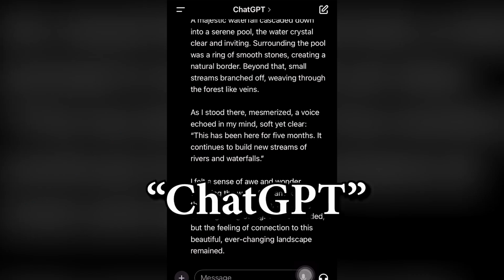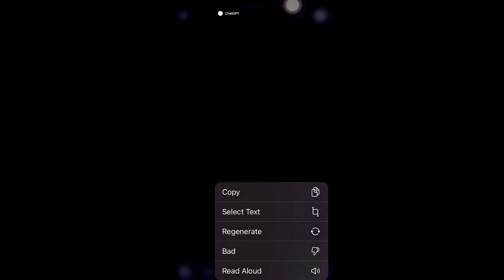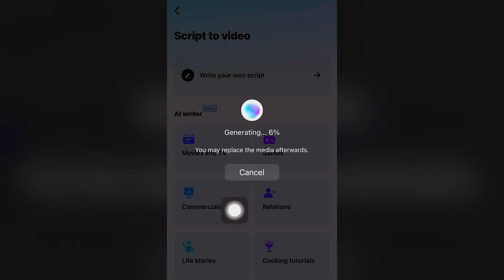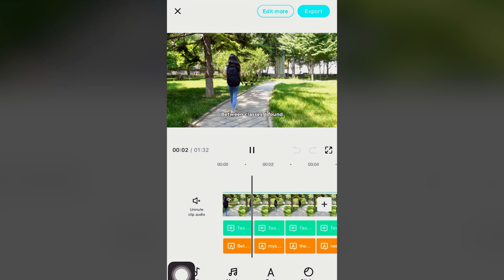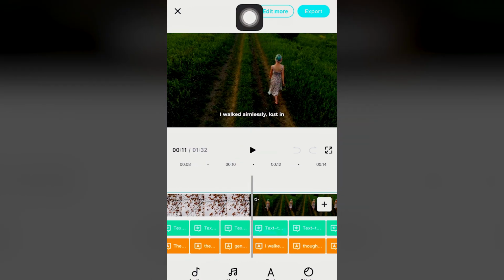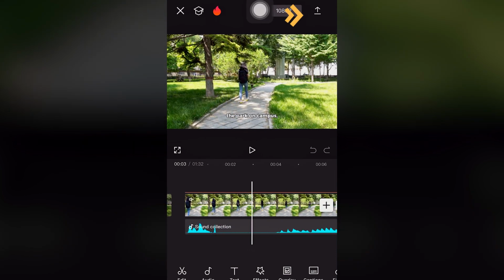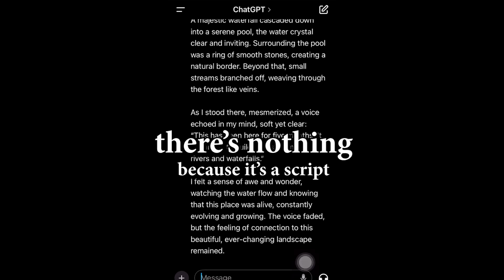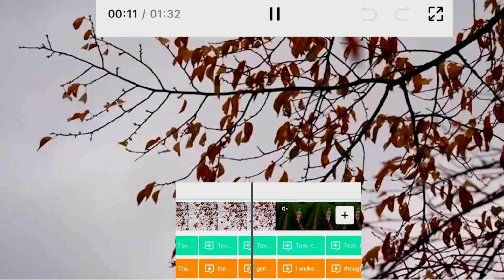Capcut Script To Text (2025 Tutorial)